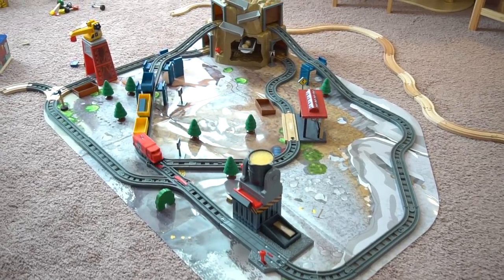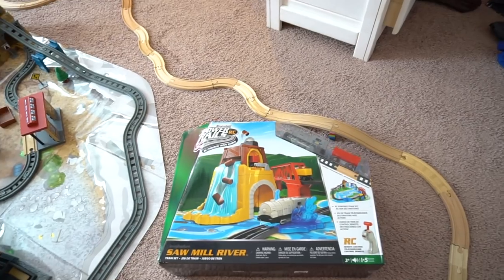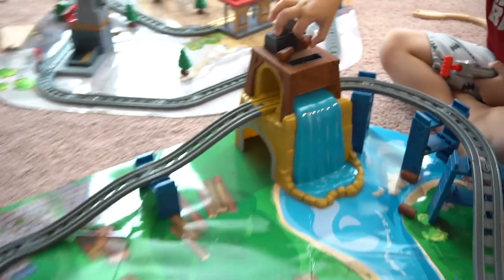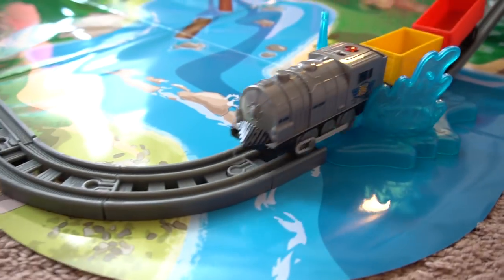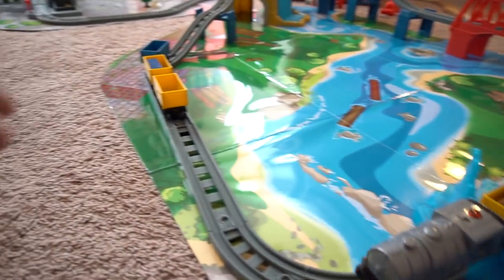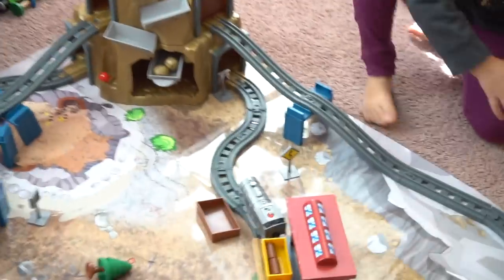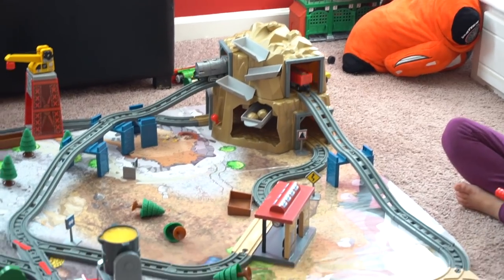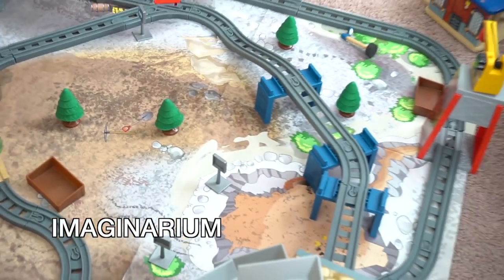Wooden Railway Remote Control Train Power Rails Saw Mill River Connect Two Playsets Imaginarium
This is a paid advertisement for Imaginarium.

Imaginarium sold at Toys R Us has the Gold Mountain and Saw Mill River train playsets with Remote Control diesel engines and cargo cars. The set include tracks that are compatible with wooden railway. And they work like trackmaster tracks too! The engine has two speeds plus reverse. You can connect both playsets of Gold Mountain and Saw Mill River together! So much fun to have!

About Show and Tell Toys:
Show and Tell Toys loves kids toys! Join my kids and I on this awesome & epic adventure of toy unboxing, toy reviews, and toy playtime videos by kids for kids. We have funny videos and skits with cartoon toy characters and also we mix in educational learning as well! And also, this channel is absolutely family friendly and made up of clean wholesome entertaining content so you don't have to worry, lets have some fun!